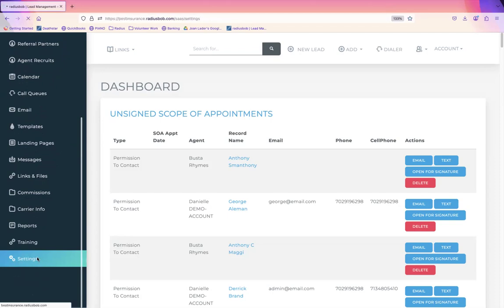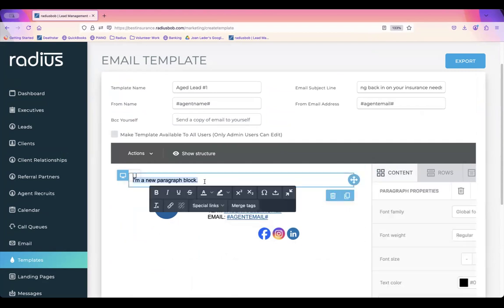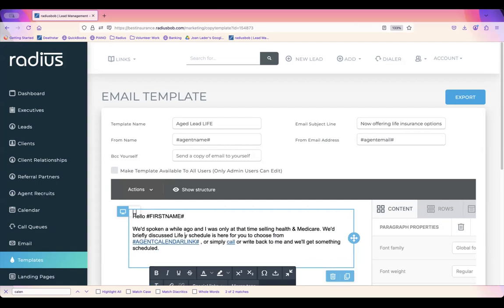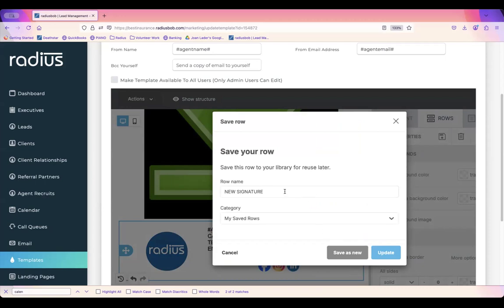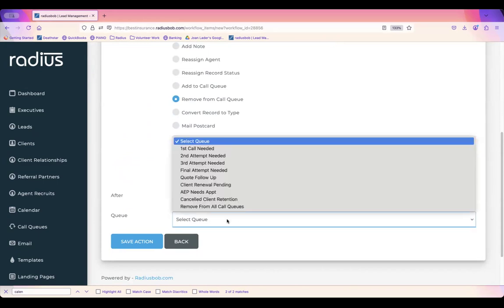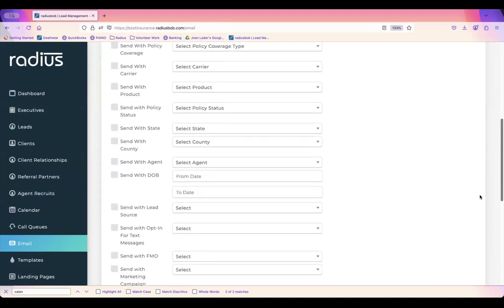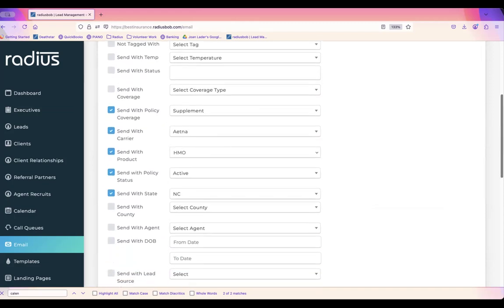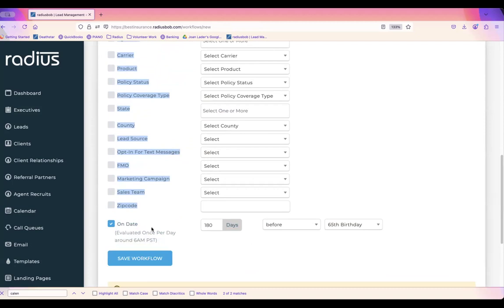Client Retention and Expansion: Working Aged Leads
Using Radius's automations and mass email to work aged leads.